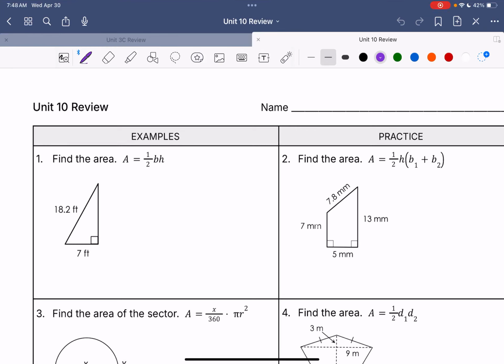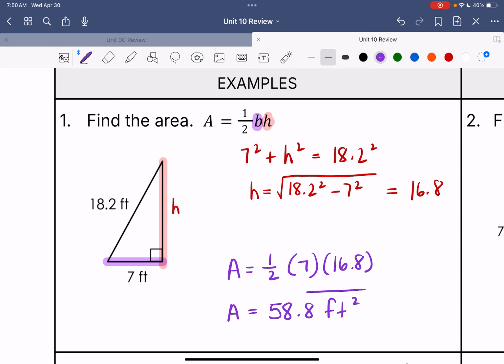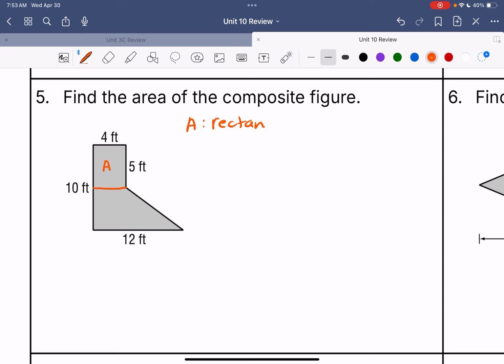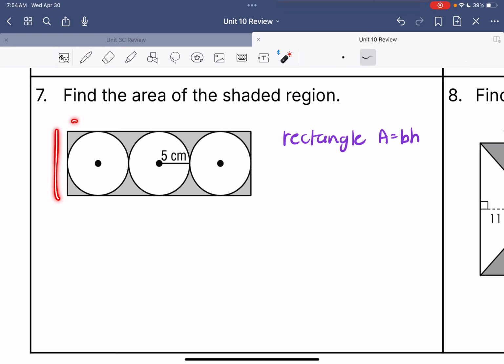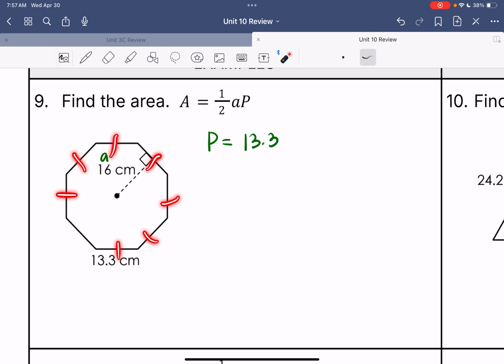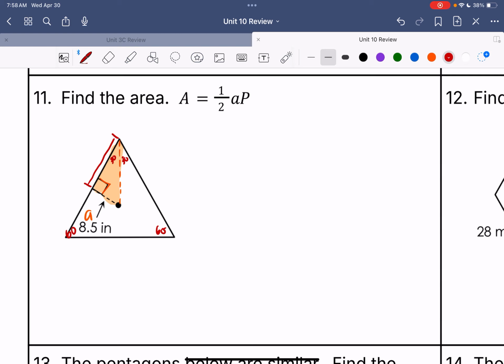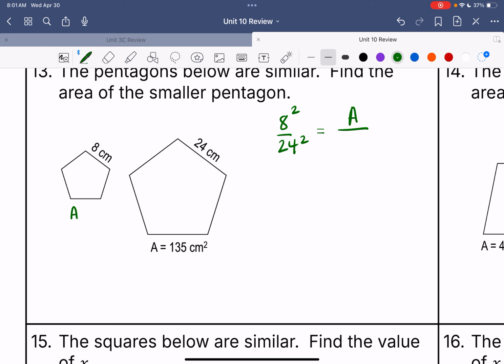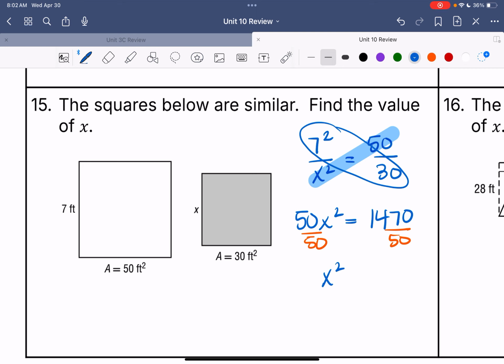Geometry – Unit 10 Review